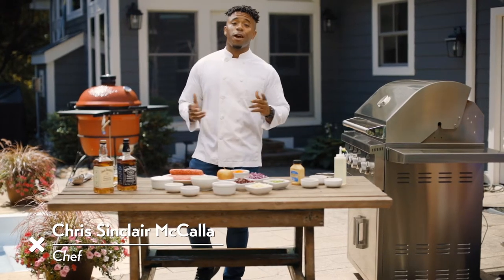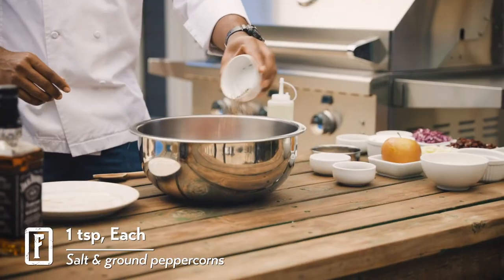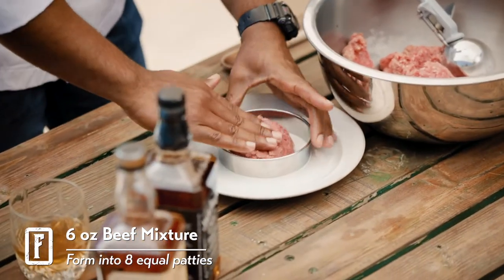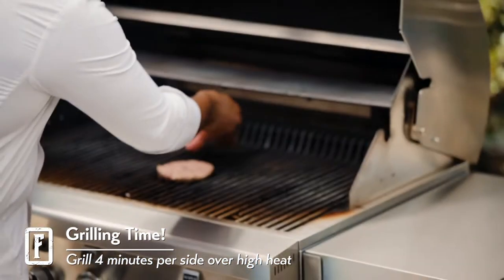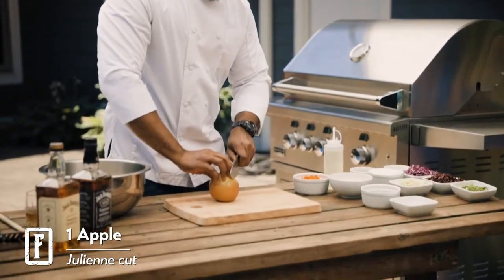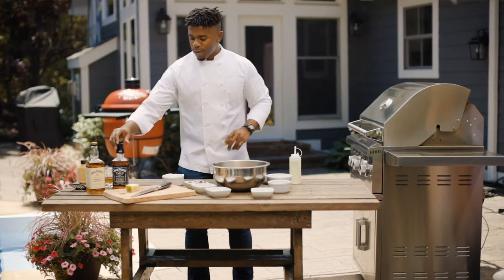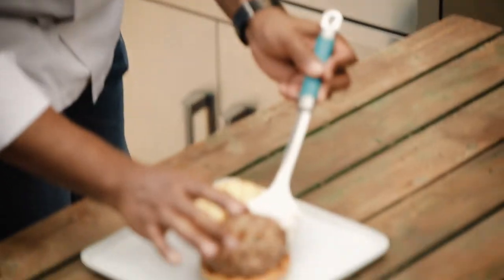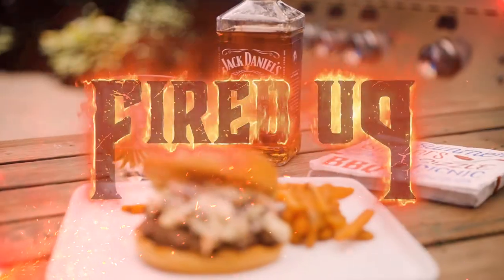Beef Burger With Jack Daniel Slaw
Beef Burger
INGREDIENTS

2 lb Beef, ground
1 tsp Cracked Peppercorns
1 tsp kosher Salt
2 Tablespoons Dijon mustard
2 Tablespoons Worcestershire sauce

INSTRUCTIONS

• In a large mixing bowl add all the ingredients and mix just until fully incorporated

• Form mixture into 8 circular patties of about equal shape.

• Heat BBQ grill to high and cook these beef patties 2-3 minutes per side

• Serve and enjoy with grilled hamburger buns and toppings of your choosing.

Jack Daniels Slaw
Ingredients
1.5 cups Greek yogurt
1/4 cup Jack Daniels
1 cup Red Cabbage ,shredded
1 cup Cabbage, shredded
1/2 cup Carrots, shredded
1 cup Craisins
1 Fuji apple, julienned and cut in half
2 Escallions, chopped
1 cup Cotija/ Parmesan cheese
2 tsp Basil, dried
2 tsp Oregano, dried
2 tsp Parsley, dried
2 tsp Garlic powder

Instructions
1) In a large mixing bowl, whisk together the Jack daniels, Greek yogurt, escallions, basil, oregano and parsley, cheese, garlic, salt and pepper.

2) Add the rest of the ingredients and toss to fully incorporate those flavors.

3) Serve on top of that warm and delicious burger.